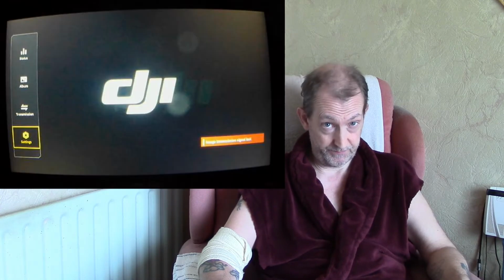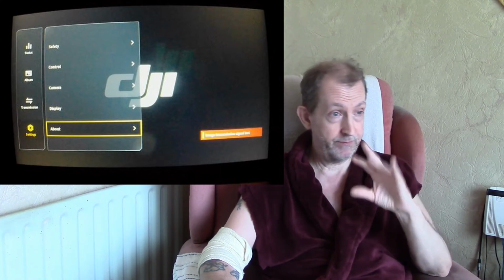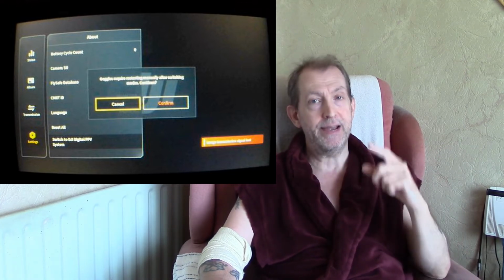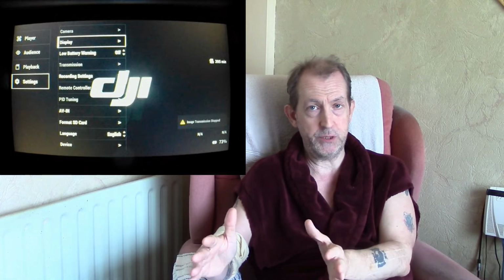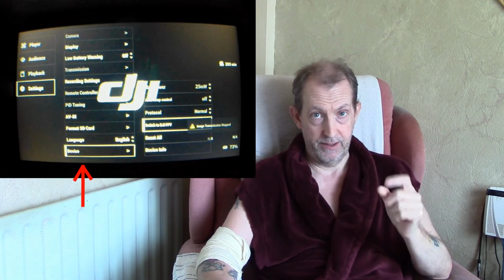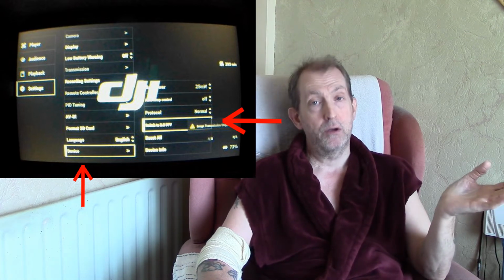DJI FPV DRONE Answering Emails 📧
Had some Email asking about the DJI FPV Drone, so I thought I would share them and maybe help someone ells

TimeStamp

0:00 - INTRO
1:45 - IMAGE ROLL CORRECTION
4:35 - SHOULD YOU USE THE ARM GUARDS
6:35 - HOW TO GET DJI VISTA TO WORK
12:00 - BATTERY INFO
14:50 - START STOP BUTTON
18:45 - A BIT MORE INFO BEFORE THE END

GEPRC CinePro 4K HD
GEPRC GEP-KX5
UK/US 65 WHOOP